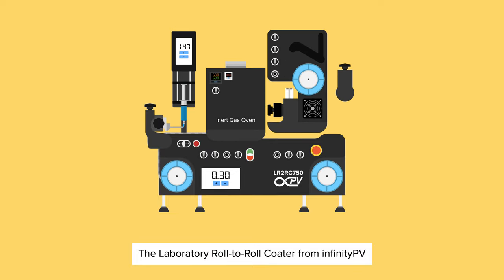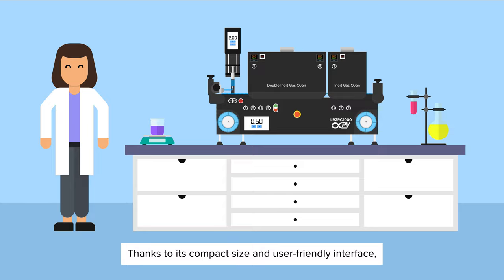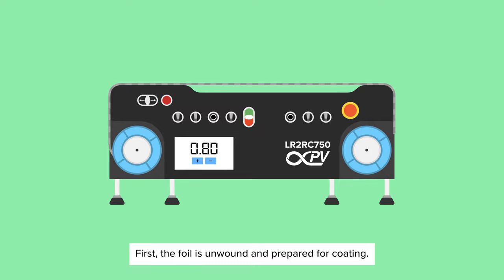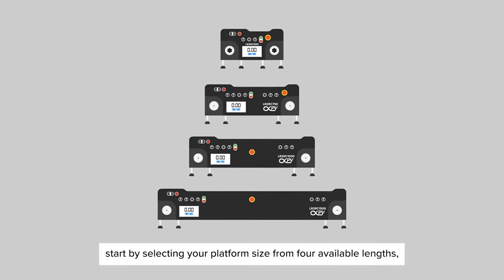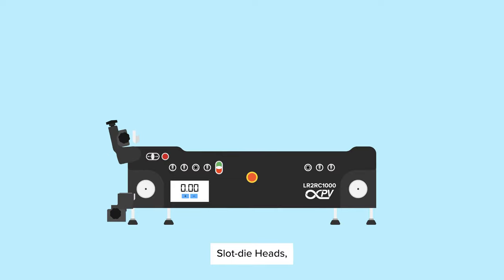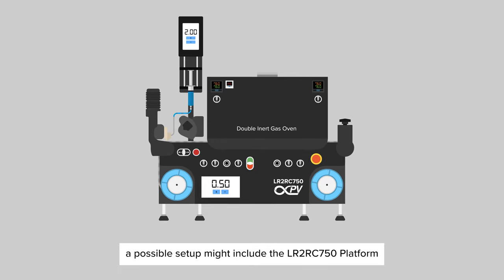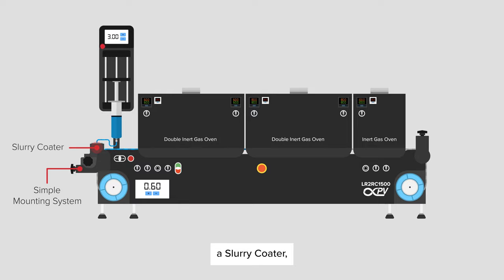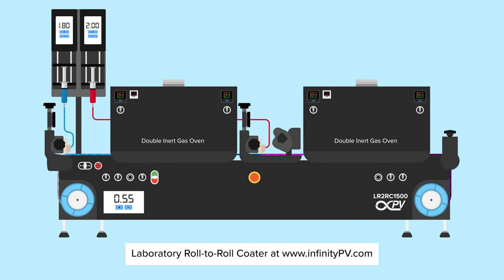Laboratory Roll-to-Roll Coater (R2R Slot-die Coater for Slot-die Coating)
🚀 Transform the way you process thin functional films with the compact, high-precision Laboratory Roll-to-Roll Coater. Ideal for both research labs and small pilot-scale production, this versatile system handles hundreds of meters of foil with unparalleled efficiency. 🔋☀️

✅ How to Build Your Own ✅
1. Select a Platform
2. Select Components
3. Get a Quotation

⭐ Key Features ⭐
• Compact Size: Fits in laboratories, gloveboxes, or fume hoods without additional infrastructure.
• Customizable: Choose from a variety of lengths and widths, with numerous accessories available.
• Easy and Fast Exchangeable Modular Components: Includes printing and coating units, drying and curing systems, foil pretreatment, laminators, trimming knives, and more.
• Modular Drying/Curing System: Accommodates various drying and curing methods.
• Software Control Option: Advanced control options for precision and repeatability.
• Web Tension Control: Ensures consistent quality across runs.
• CE Certified - CSA/UL Compliant: Meets international safety standards.

🔧 Technical Specifications 🔧
• Operating Power: Single phase (240VAC) for smaller models; three-phase (400VAC) for larger models.
• Drying/Curing Length: From 250 mm (LR2RC500) to 1250 mm (LR2RC1500).
• Web Width: Up to 200 mm (standard), up to 310 mm (wide models).
• Web Speed: 0.05-2.8 m/min (forward and reverse).
• Spindles: Automatic compressed air spindles for 3-inch core diameters, adjustable cones for smaller cores in LR2RC500.

✳️ Platforms ✳️
• LR2RC500: 500 x 350 x 300 mm | 30 kg
• LR2RC500 Wide: 500 x 460 x 300 mm | 40 kg
• LR2RC750: 750 x 350 x 300 mm | 40 kg
• LR2RC750 Wide: 750 x 460 x 300 mm | 50 kg
• LR2RC1000: 1000 x 350 x 300 mm | 50 kg
• LR2RC1000 Wide: 1000 x 460 x 300 mm | 60 kg
• LR2RC1500: 1500 x 350 x 300 mm | 80 kg
• LR2RC1500 Wide: 1500 x 460 x 300 mm | 100 kg
(Dimensions = WxDxH)

➡️ Components ⬅️
• Slot-die Heads (Various materials and sizes available)
• Slurry Coater
• Syringe Pumps
• Mounting Systems
• Drying and Curing Units (Inert Gas, IR, UV, UV-LED and more)
• Advanced Laminator
• Flexographic Printers
• Air Knives
• Stripper Unit
• Knife Cutter
• Foil Turner
• Inspection Plate
• ...and more!

Roll-to-Roll Academy
The infinityPV Roll-to-Roll Academy aims to educate and engage people, enabling them to explore the potential of R2R applications in their respective field of technology, like next-gen batteries, fuel cell technologies, printed solar, and beyond.

About Us
infinityPV is a Danish company with core focus on printed electronics. We address a broad range of products ranging from materials to characterization and production hardware. We see it as part of our mission to ensure that printed electronics becomes part of our energy future.